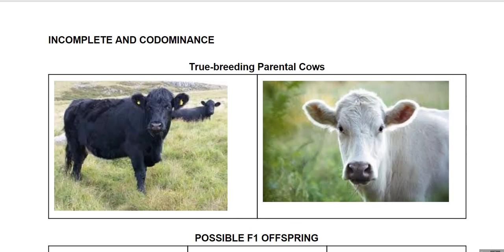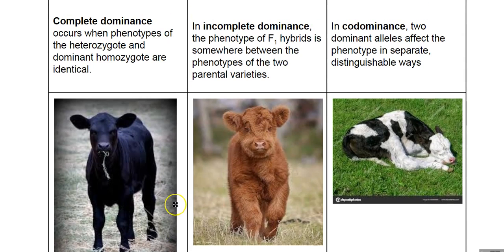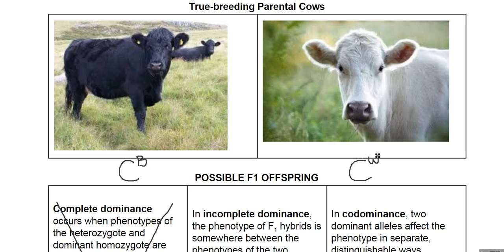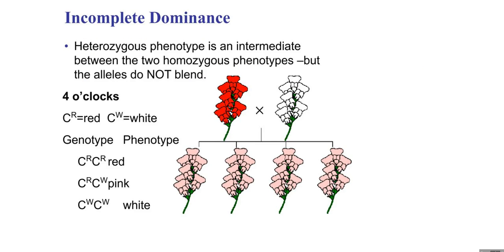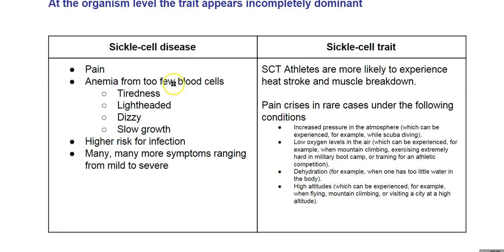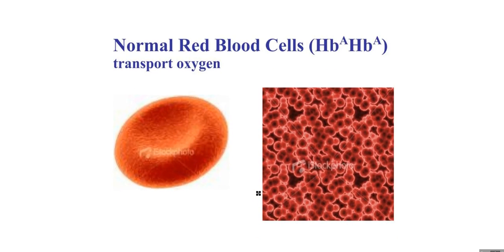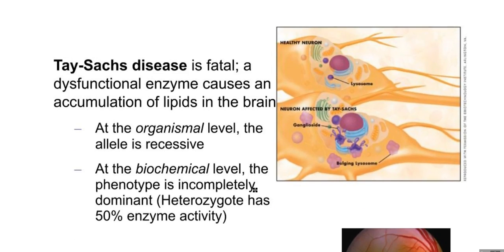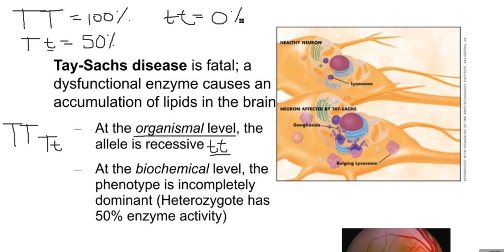Incomplete and Codominance